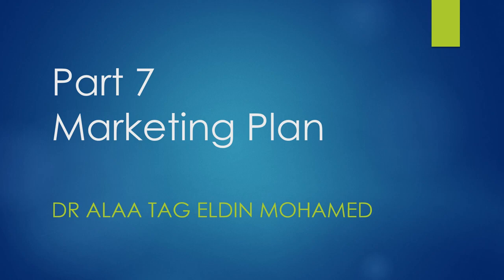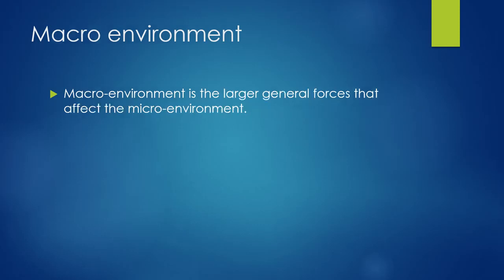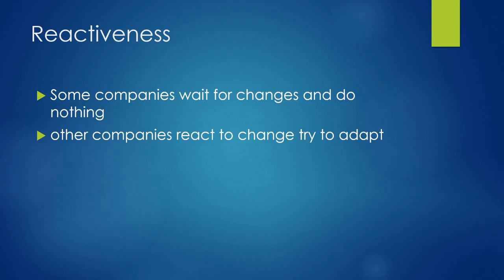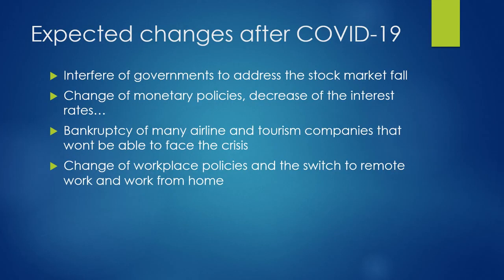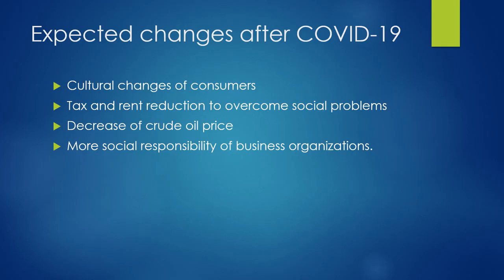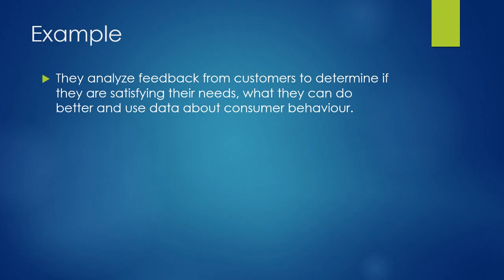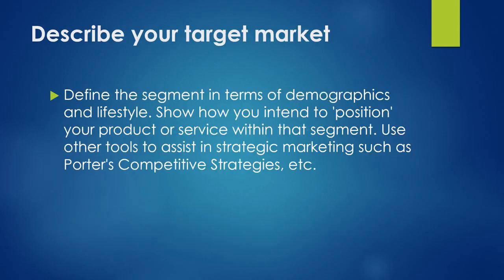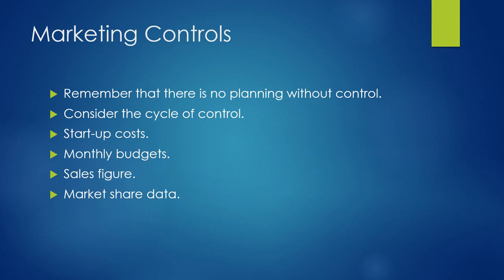دراسات اداريه كود١ الفرقه الثالثه كليه تجاره شعبه انجليزي _ دكتور علاء تاج الدين